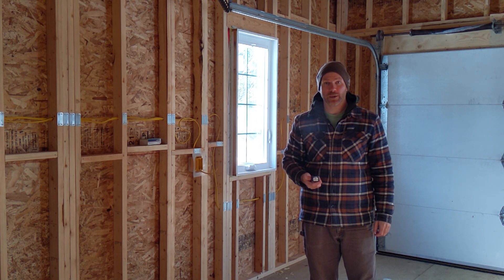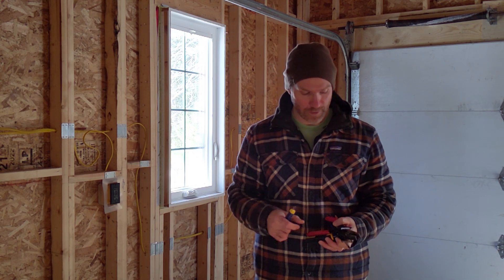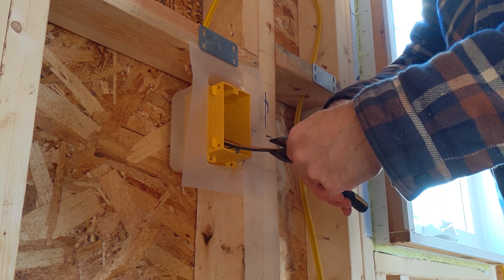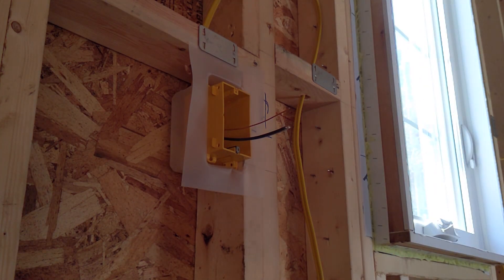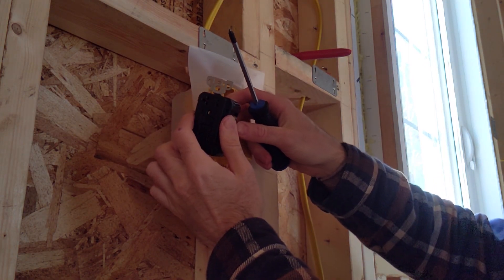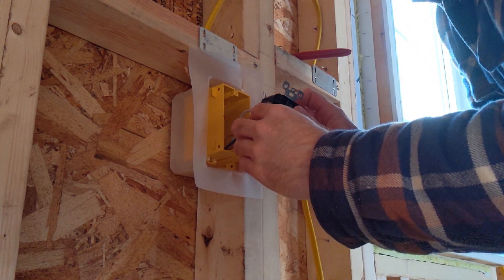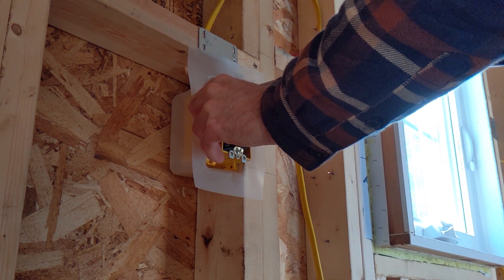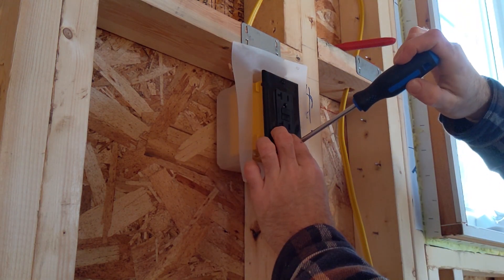Wiring up an Electrical Outlet for the Shed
A short video on how to wire in a GFCI 20 amp outlet using 12 gauge Romex. I go over details of the outlet I am wiring in, the tools needed for the job, and demonstrate how to wire it in.